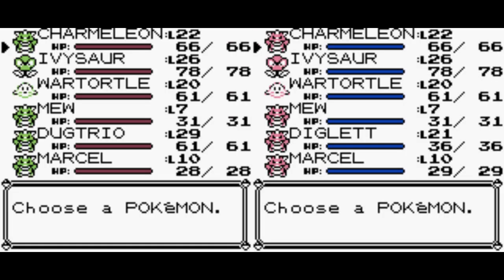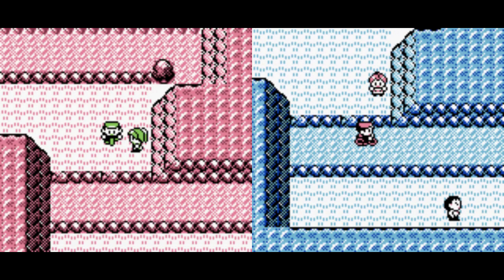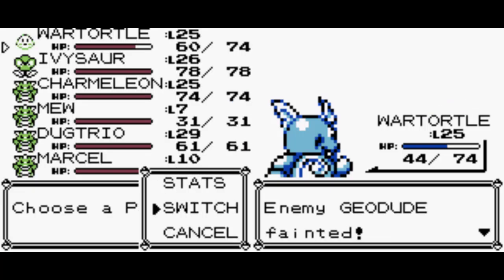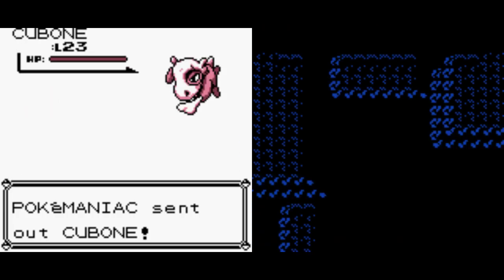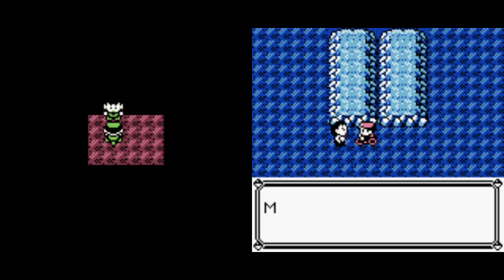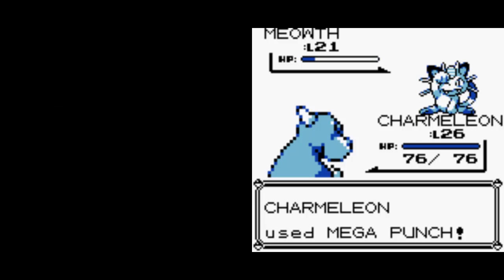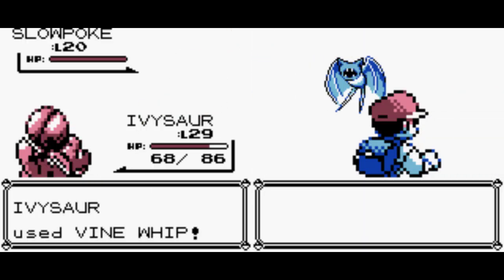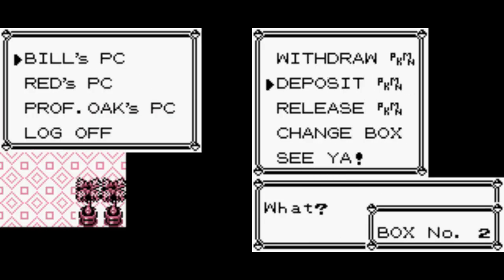Perfect Playthrough: Pokemon Red and Blue Part 7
Another apology for neglecting to reduce the volume for Pokemon Red's gameplay (or was it Pokemon Blue?).  It was greatly unprofessional on my part to not take notice of these things and to make the necessary changes before uploading onto YouTube.  Worse yet, I already deleted the video and audio files for this episode, so I can't go back and make the edits anymore.

With that out of the way, I make my way through Rock Tunnel, giving each of my Starter Pokemon the necessary experience points needed by the time I reach Lavender Town.  Other than the four trainers grouped together on Route 10, I've defeated all the other trainers along the way, and I caught both Machop and Onix as well.  It took Red forever to catch the Onix though, so naturally, Red finished last once again.